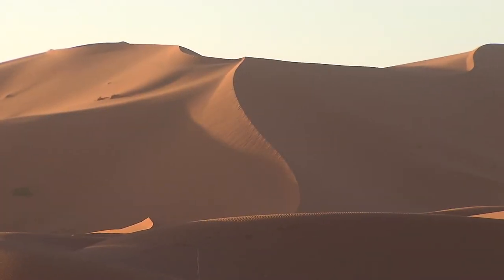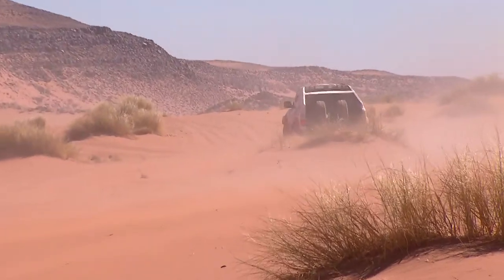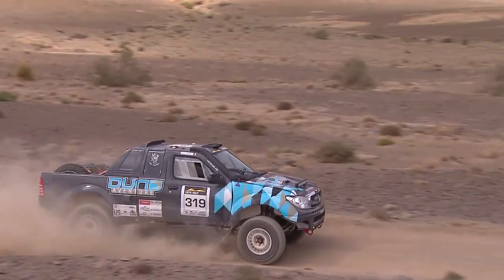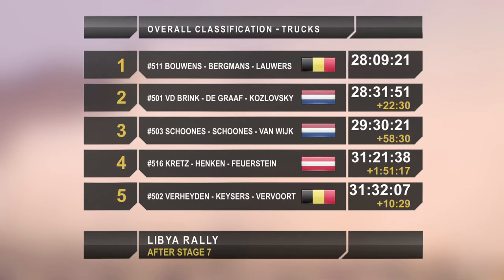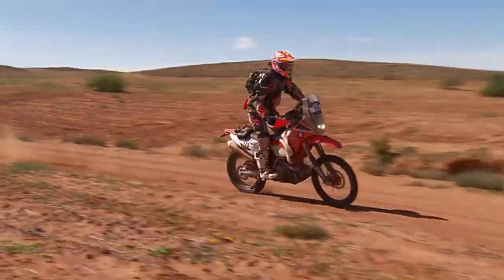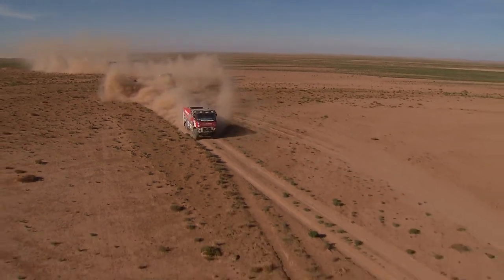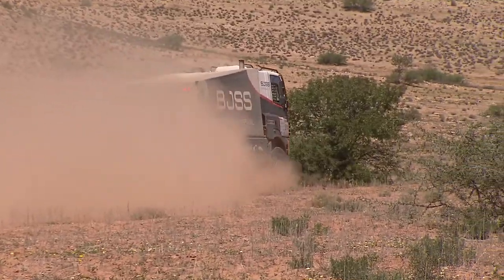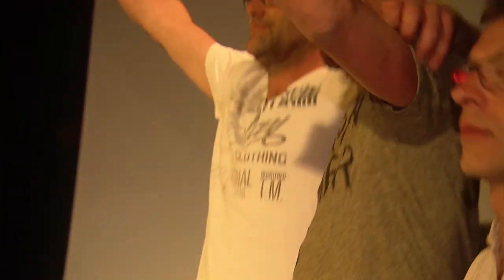Libya Rally 2016 - Episode 3 - English